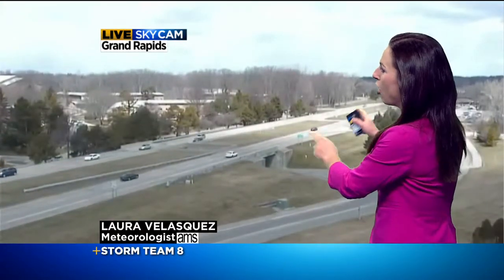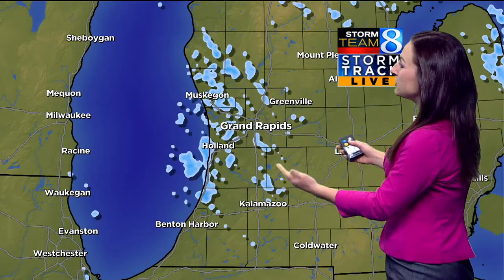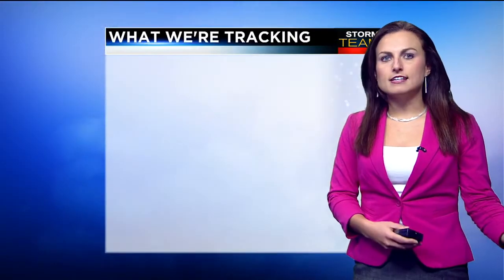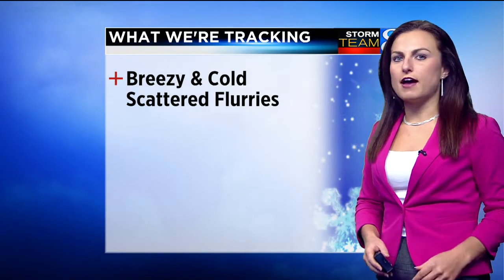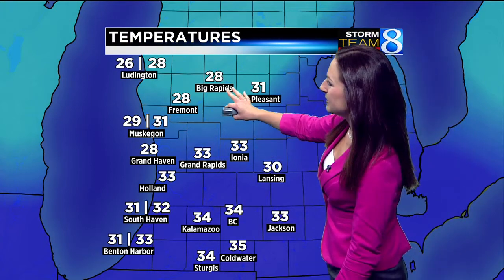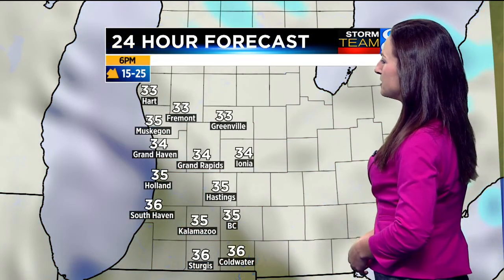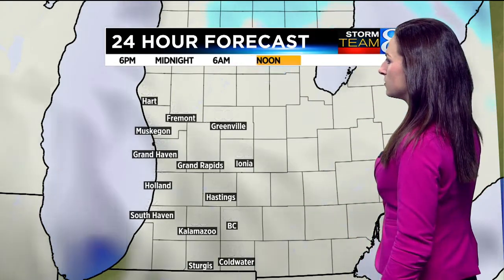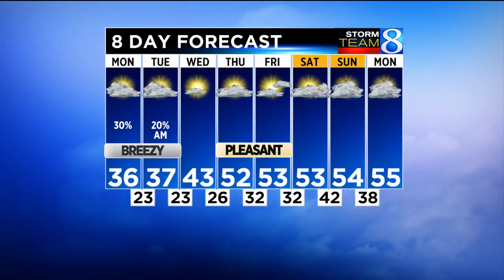Storm Team 8 forecast - April 1, 2013 - Noon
It will be mostly cloudy and breezy today with flurries and highs in the 30s.